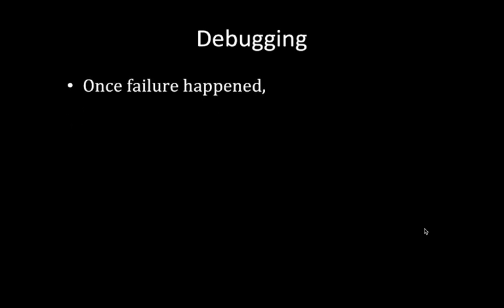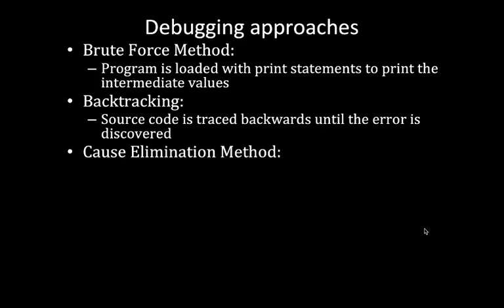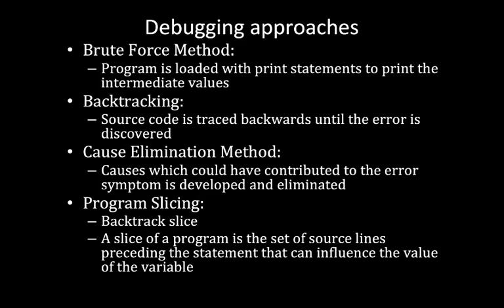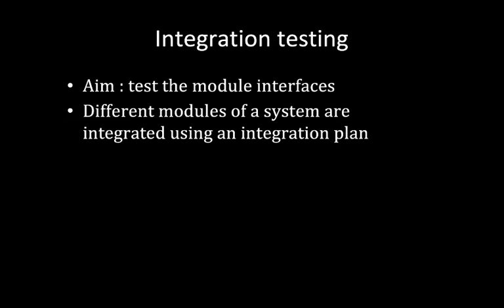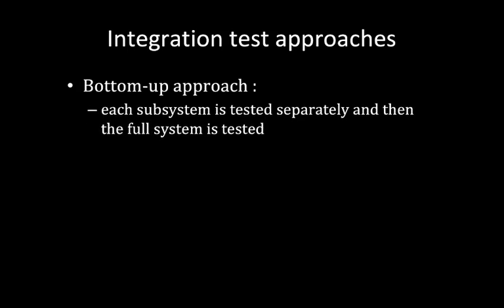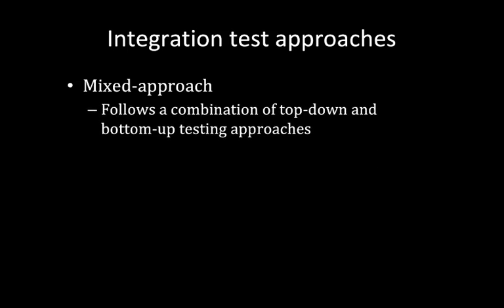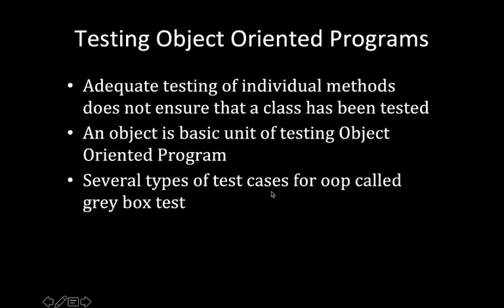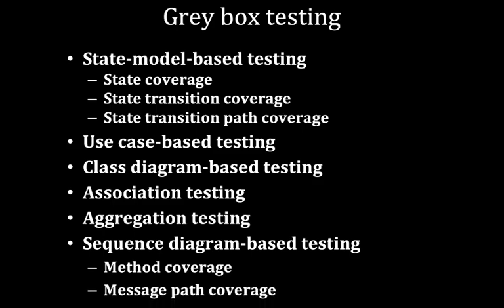Advanced Software Engineering – 35 (Debugging , Integration testing, Grey Box Testing)